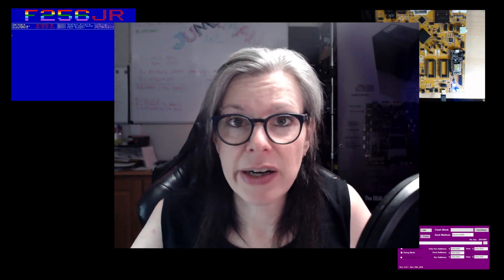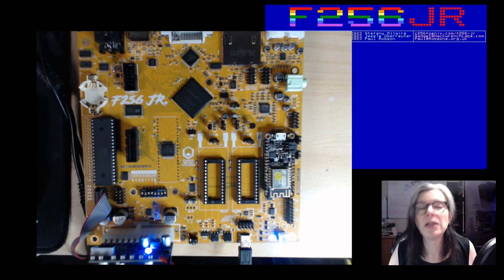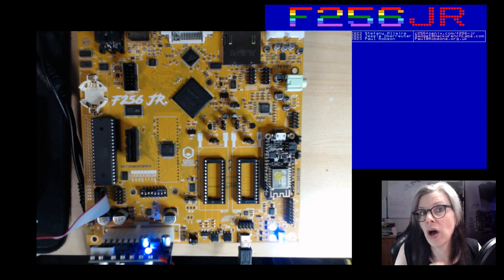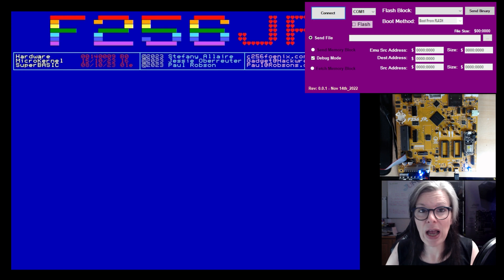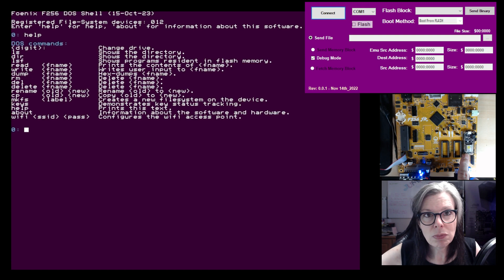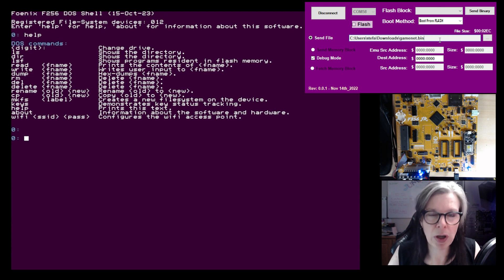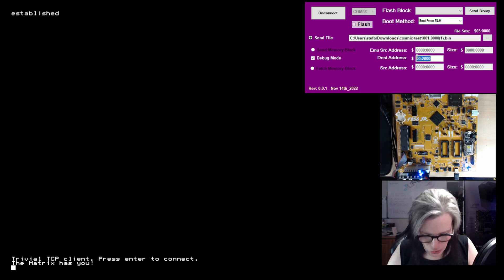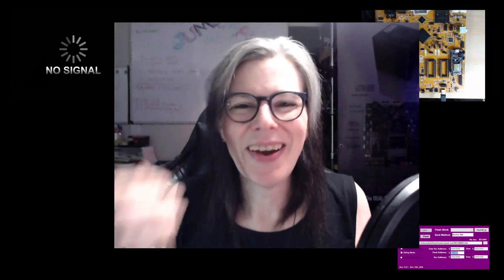"The Foenix Networking Project" - The Chronicles - Part 1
This video is about giving a heads up about where we are now in terms of connectivity with the new community project. We are still very much at the beginning, but we can connect now if you have a WIFI in your F256jr and/or F256K. The first step is to get more people connected and figure out the networking issue early on.
Join us in this project!